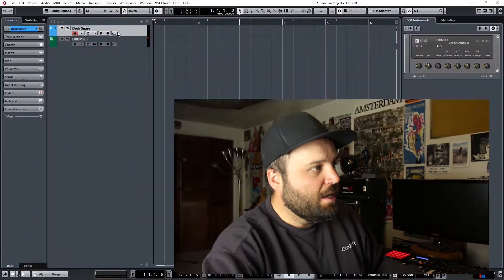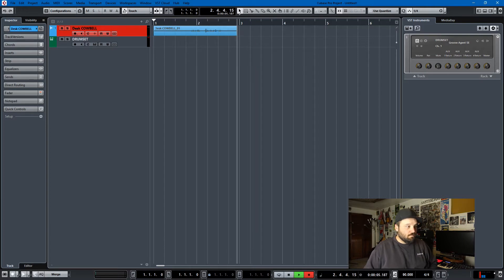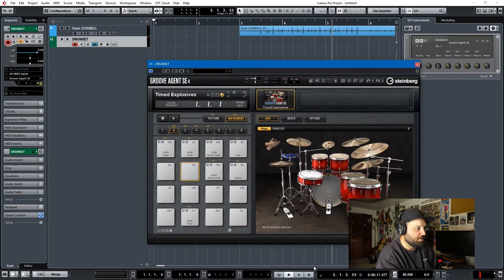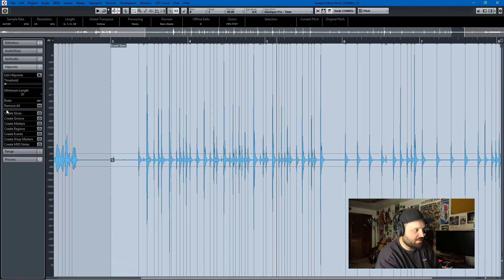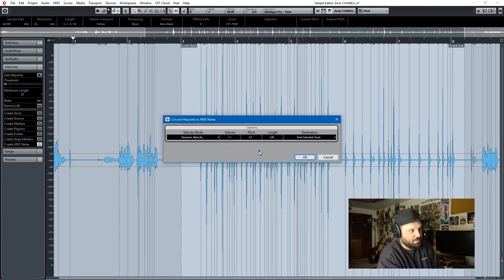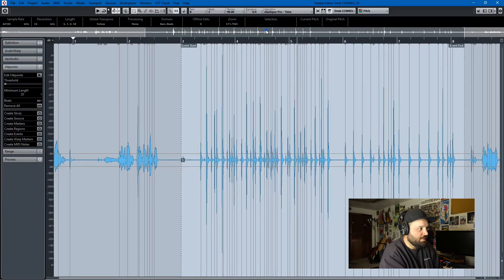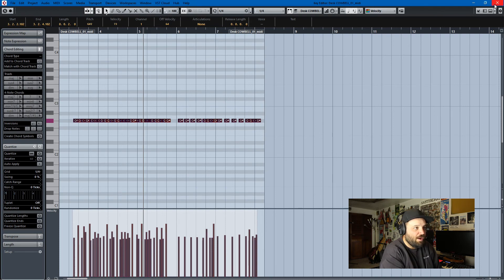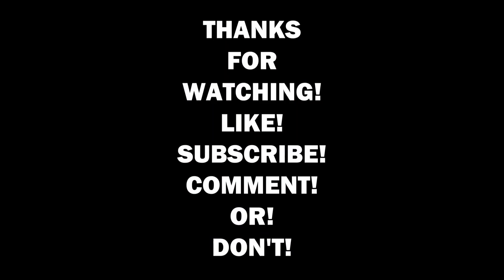How To Turn Your Desk into MORE COWBELL in Cubase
In this video tutorial, you will learn how to do drum replacement in Cubase.  This is by using hitpoint detection and hit point to MIDI features of Cubase.  It is a pretty nifty trick and I hope these tips help.  It is a pretty handy feature of the software, so I figured I would share it with you.  I hope you learned something.